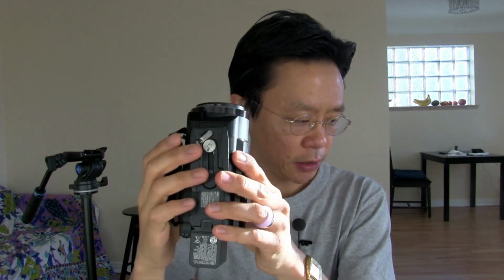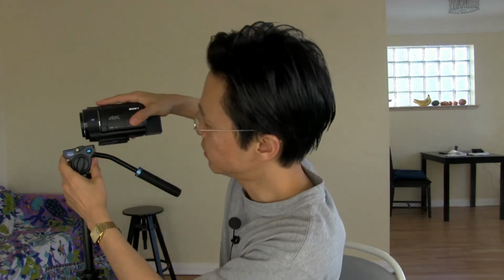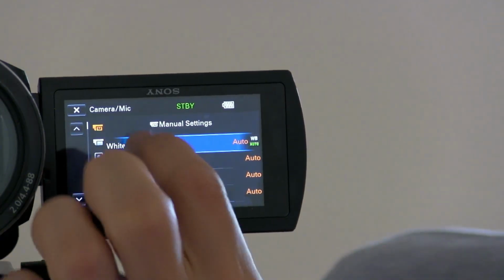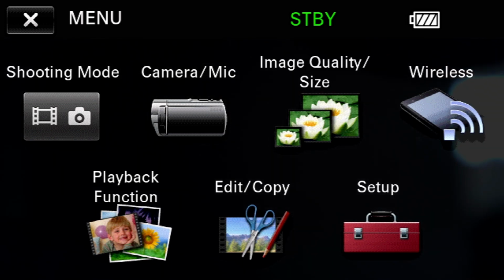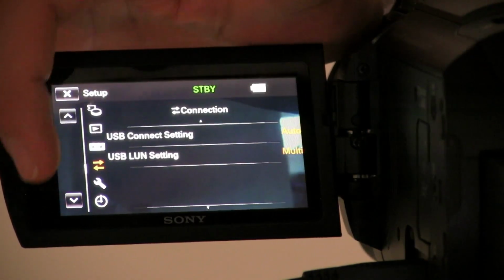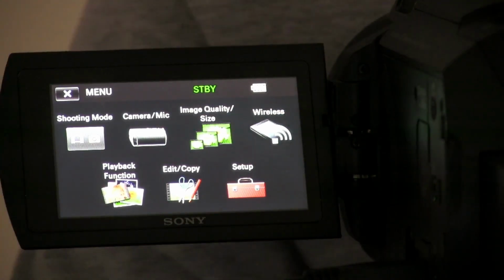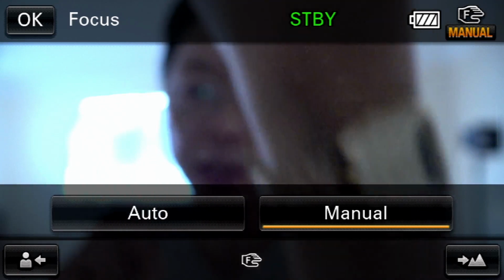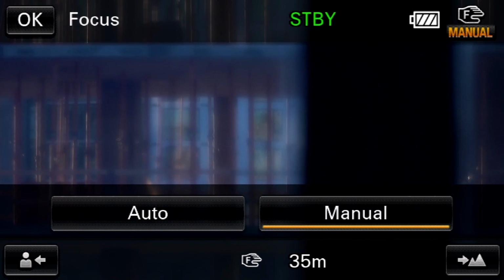SONY AX43 Tutorial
A brief tutorial for my students at University of Denver